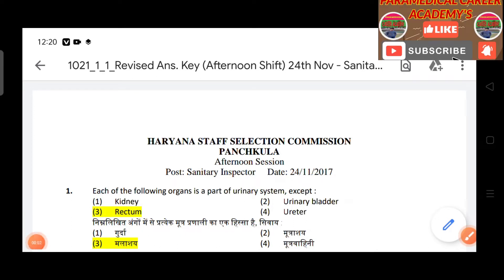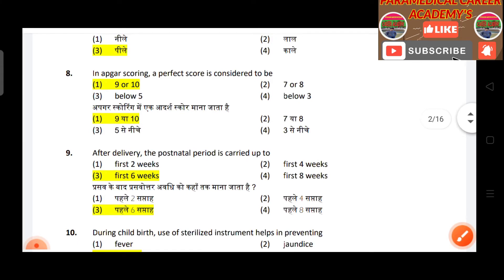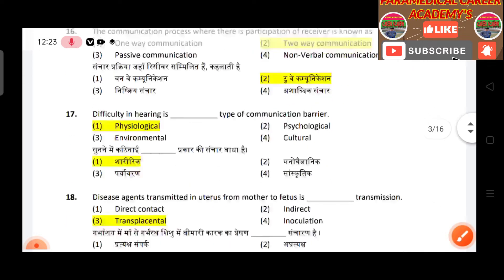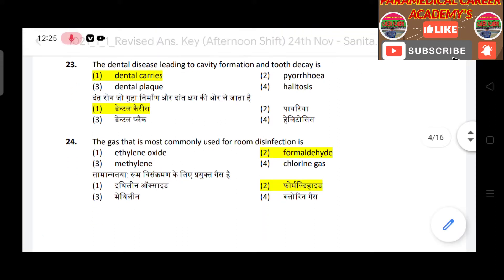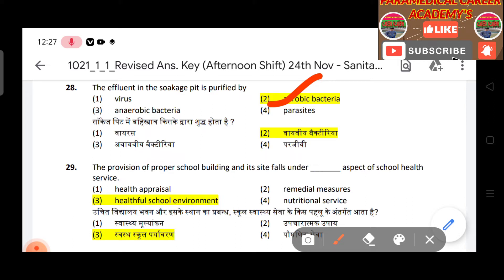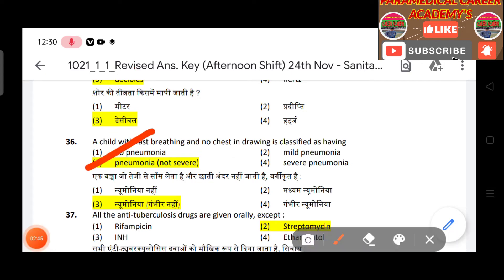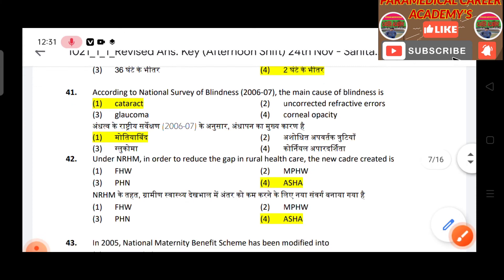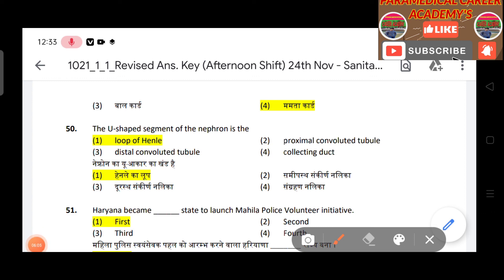sanitary inspector exam paper ||health inspector exam question paper || English language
Mp Peb Sanitary inspector Exam Preparation Book| Best book for Sanitary inspector exam preparation
watsapp offline advance order best price

स्वच्छता निरीक्षक पुस्तक स्वास्थ्य निरीक्षक पुस्तक, मलेरिया निरीक्षक पुस्तक स्वच्छता निरीक्षक पाठ्यक्रम स्वच्छता निरीक्षक डिप्लोमा कहा से करे स्वास्थ्य निरीक्षक कैसे बने स्वच्छता निरीक्षक कैसे बने मलेरिया निरीक्षक कैसे बने